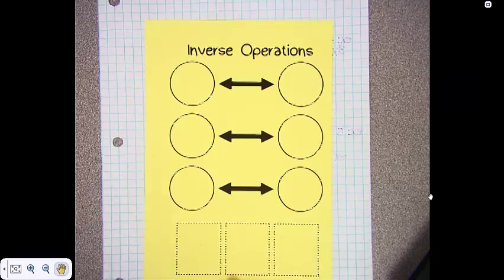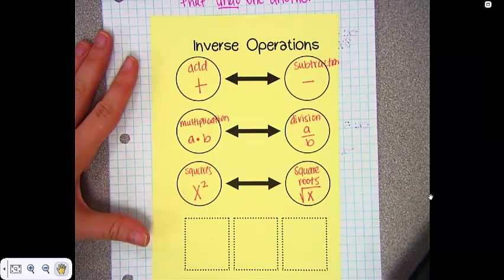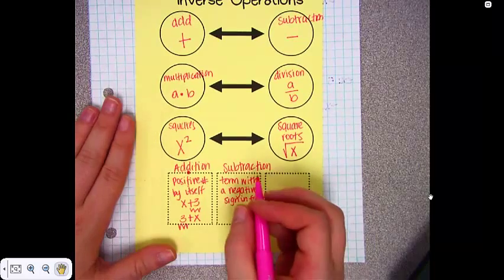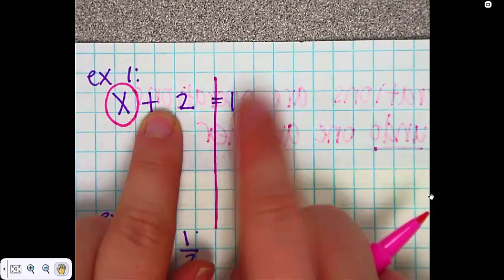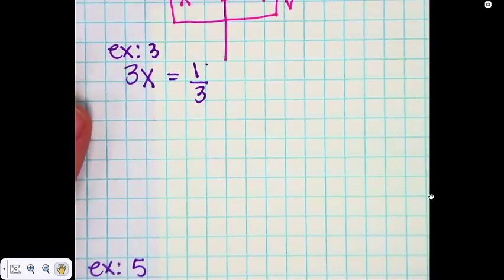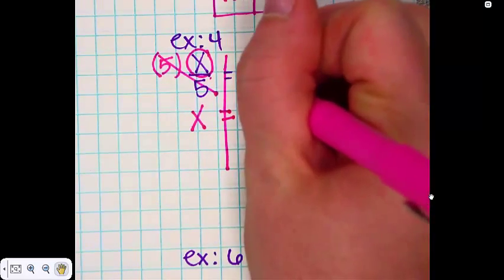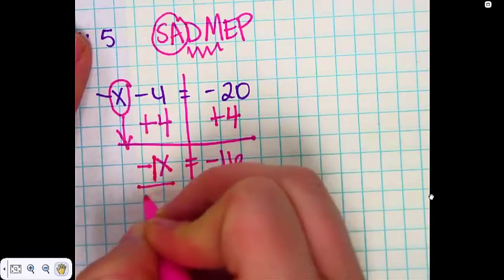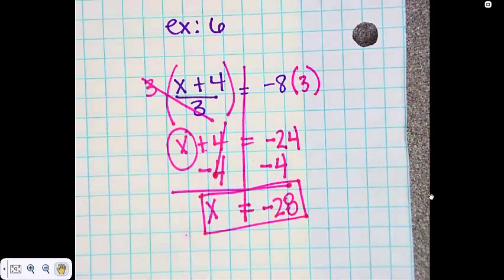1 and 2 Step Equations and Inverse Operations